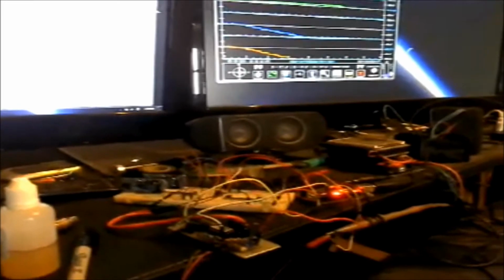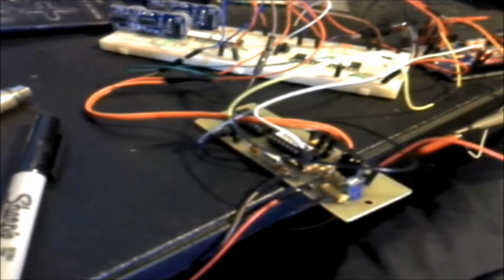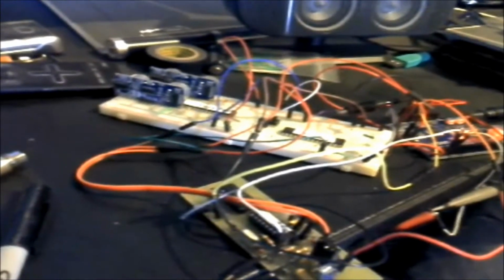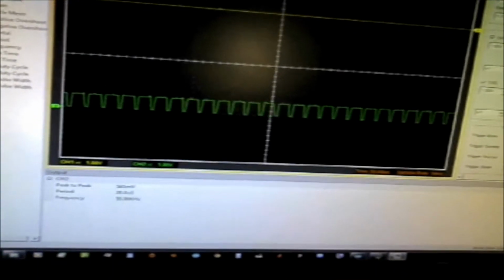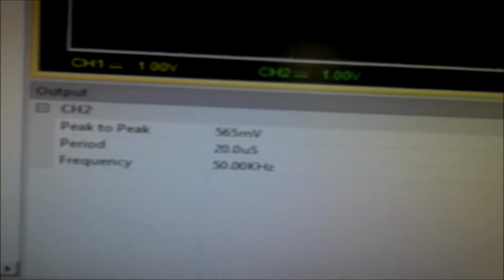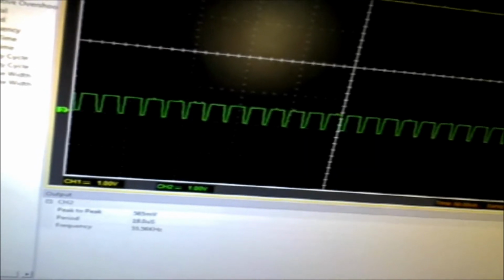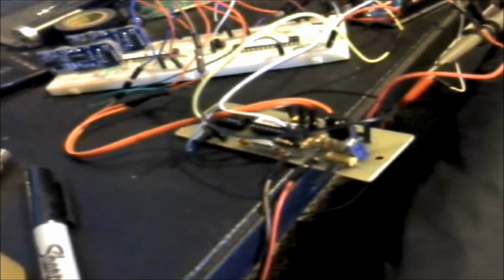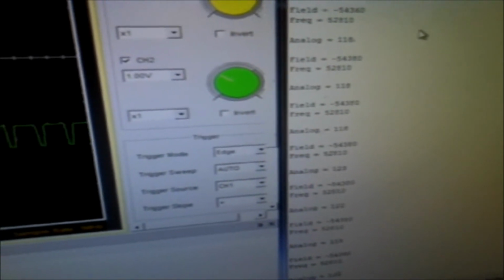TSN Update: New Fluxgate Precision Magnetometer Being Developed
TSN's lower resolution 3-axis digital magnetometers are ready for purchase.  I do not stock the circuit boards so a min lead time of 2 weeks should be expected to manufacture the boards.

I hope to have the precision fluxgate models available by mid to late summer 2014